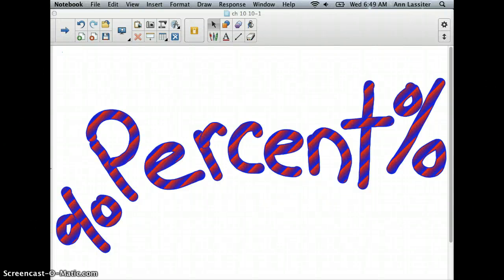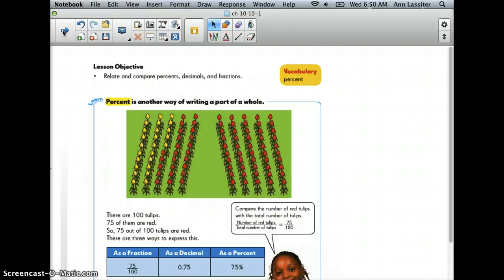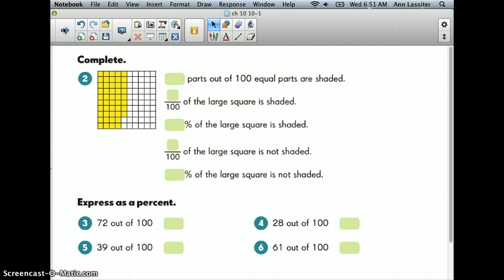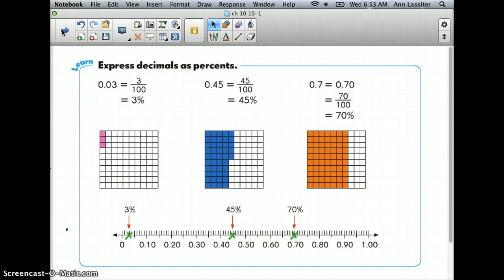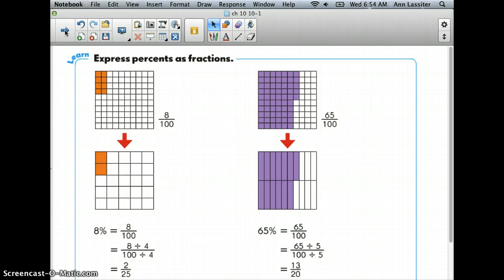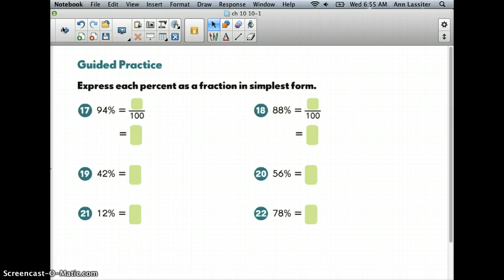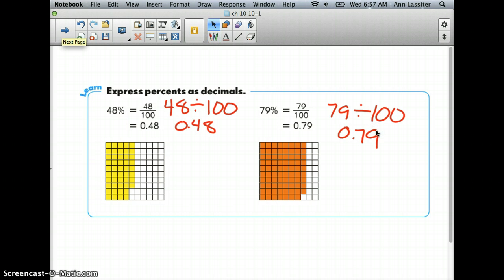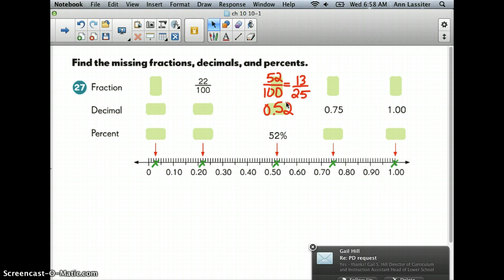10-1 Intro to Percent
guide introduction to decimal, fraction, percent relationships